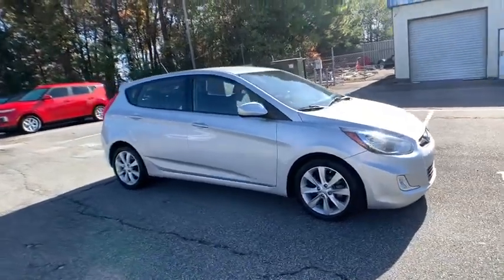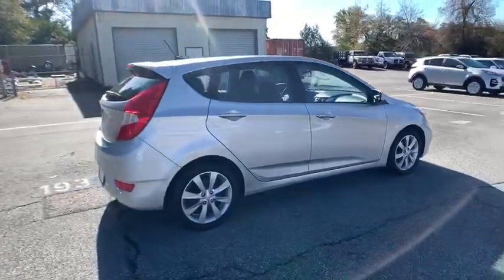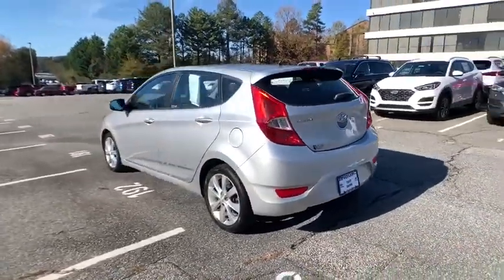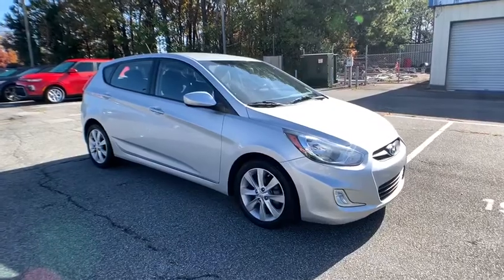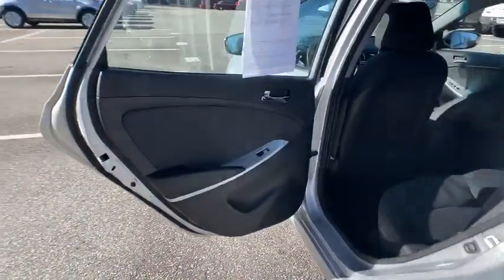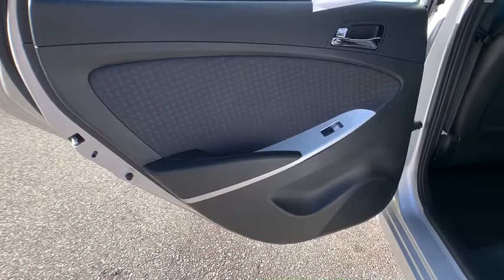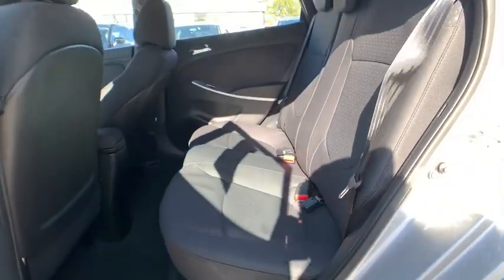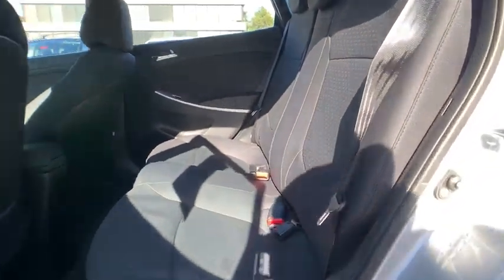2012 Hyundai Accent Smyrna, Marrietta, Atlanta, Alpharetta, Kennesaw, GA 334194A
Ironman Silver Used 2012 Hyundai Accent available in Smyrna, Georgia at Ed Voyles Hyundai Kia. Servicing the Marrietta, Atlanta, Alpharetta, Kennesaw, GA area.

2012 Hyundai Accent SE Ironman Silver 2012 Hyundai Accent SE in Ironman Silver.Recent Arrival! 28/37 City/Highway MPG Odometer is 23241 miles below market average! Awards:* Ward's 10 Best EnginesTax, Title and Tags not included in vehicle prices shown and must be paid by the purchaser. While great effort is made to ensure the accuracy of the information on this site, errors do occur so please verify information with a customer service rep. We reserve the right to change pricing at anytime. Pricing includes dealer fee of $798.
STANDARD EQUIPMENT PKG 1  -inc: base vehicle only,CARGO NET,IPOD CABLE,CARPETED FLOOR MATS,BLACK  CLOTH SEAT TRIM,IRONMAN SILVER,Front Wheel Drive,Power Steering,4-Wheel Disc Brakes,Aluminum Wheels,Tires - Front Performance,Tires - Rear Performance,Rear Spoiler,Power Mirror(s),Fog Lamps,Intermittent Wipers,Variable Speed Intermittent Wipers,AM/FM Stereo,CD Player,Satellite Radio,MP3 Player,Auxiliary Audio Input,Bluetooth Connection,Cloth Seats,Bucket Seats,Pass-Through Rear Seat,Rear Bench Seat,Trip Computer,Adjustable Steering Wheel,Steering Wheel Audio Controls,Leather Steering Wheel,Cruise Control,Fog Lamps,Tire Pressure Monitor,Cruise Control,Power Windows,Power Door Locks,Keyless Entry,Power Door Locks,Remote Trunk Release,A/C,Rear Defrost,Driver Vanity Mirror,Passenger Vanity Mirror,Front Reading Lamps,Cargo Shade,Traction Control,Stability Control,ABS,Brake Assist,Driver Air Bag,Passenger Air Bag,Passenger Air Bag Sensor,Front Side Air Bag,Front Head Air Bag,Rear Head Air Bag,Child Safety Locks,Tire Pressure Monitor,6-speed automatic transmission w/SHIFTRONIC -inc: active eco system  hill start assist  ignition interlock,Front wheel drive,4-wheel disc brakes,Engine cover,90-amp alternator,Torsion axle rear suspension -inc: gas shock absorbers  coil springs,36-amp/hr battery,1.6L DOHC GDI CVVT 16-valve I4 engine,Hood insulator,Sport tuned motor driven pwr steering,Independent MacPherson strut front suspension -inc: coil springs  gas shock absorbers  stabilizer bar,Shift interlock system,Front & rear crumple zones,Driver & front passenger side-impact airbags,Rear door child safety locks,Front/rear outboard roof mounted head curtain airbags,Tire pressure monitoring system,Vehicle stability management system -inc: electronic stability control (ESC) & traction control system (TCS),Driver & front passenger airbags -inc: occupant classification system,Bodyside reinforcements,Lower anchors & upper tether anchors  outboard (LATCH),Front seatbelts -inc: pretensioners  load limiters  adjustable shoulder belts,4-wheel anti-lock brakes (ABS) -inc: brake assist  electronic brake force distribution (EBD)